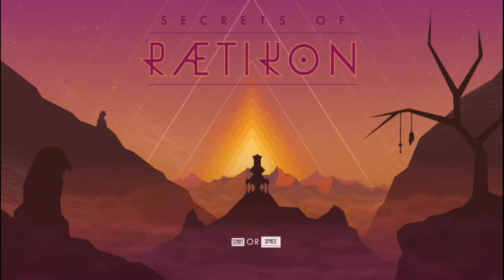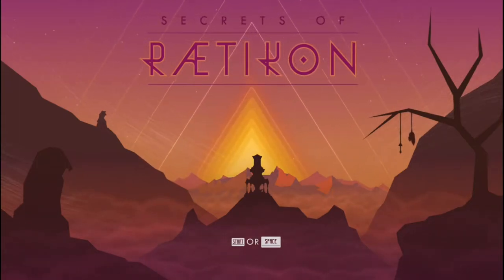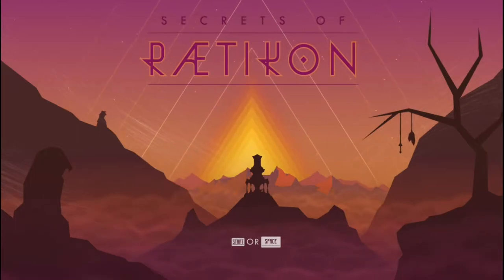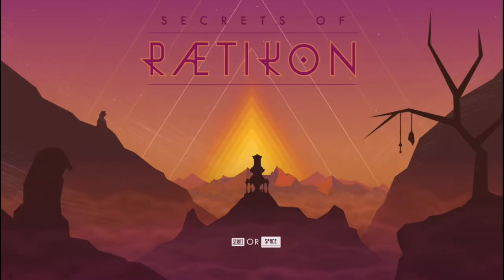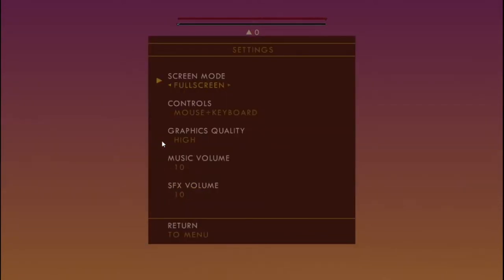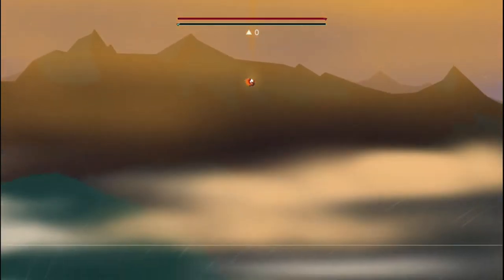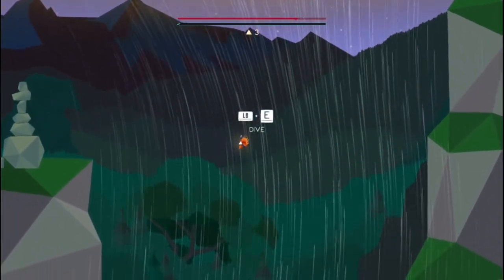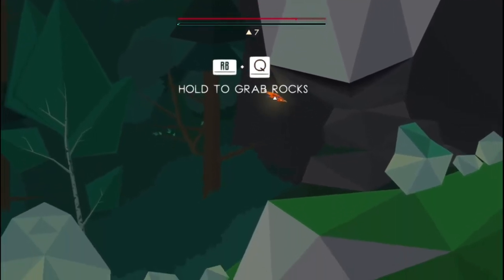Secrets of Raetikon, a first impression